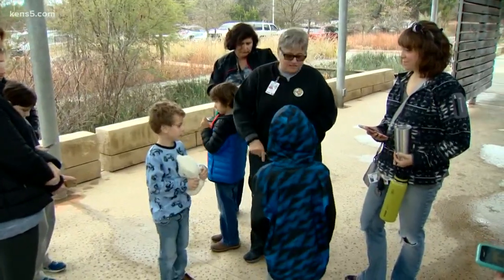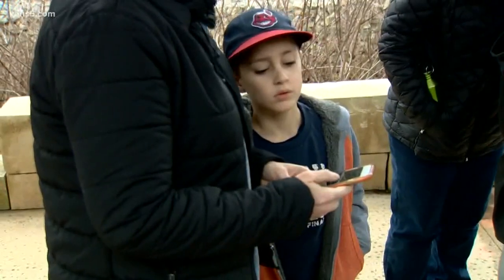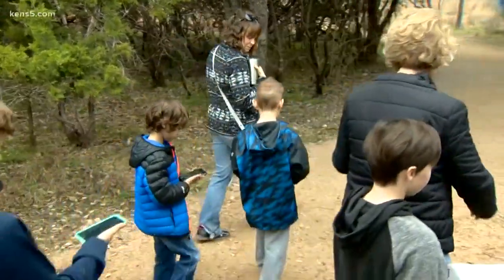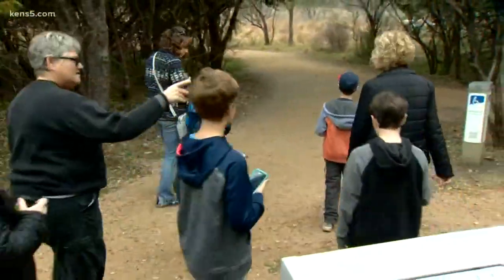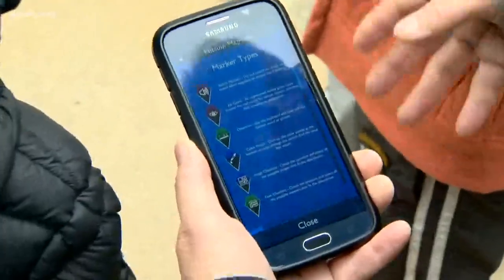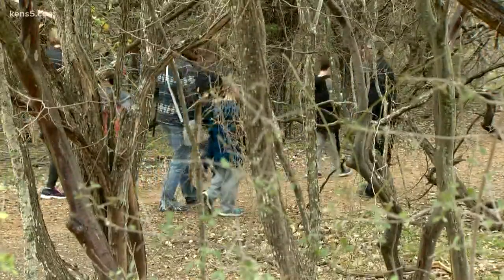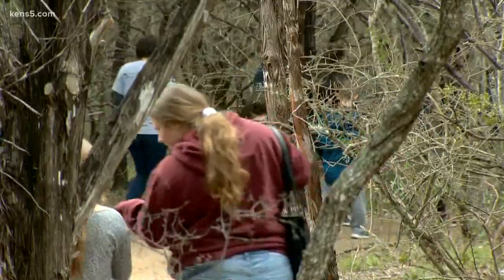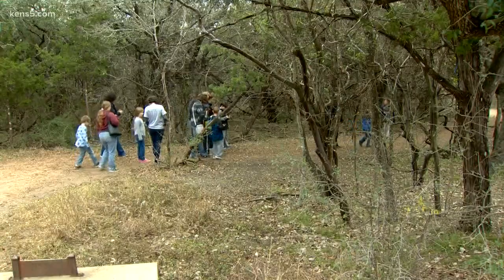Phil Hardberger Park app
Perfect for families looking to spend time outdoors, the Phil Hardberger Park Conservancy has created a free, educational app to get our youth active, engaged and learning about the world around them.
KENS 5 Eyewitness News Photojournalist Jason Eggleston